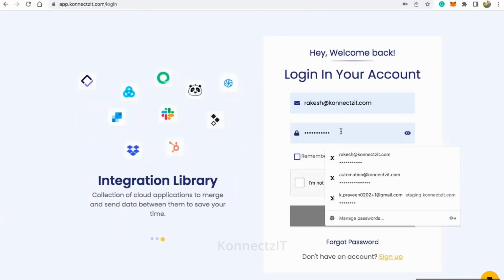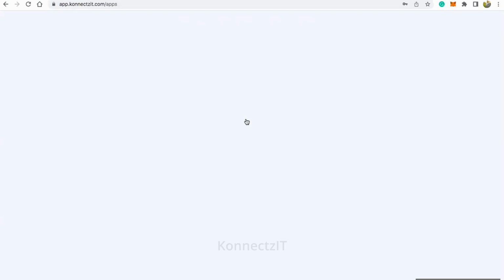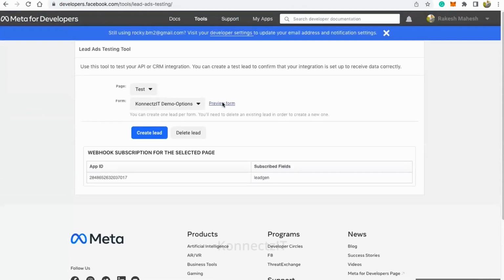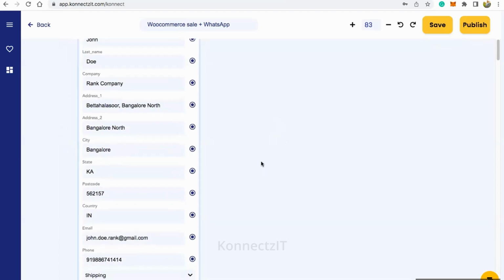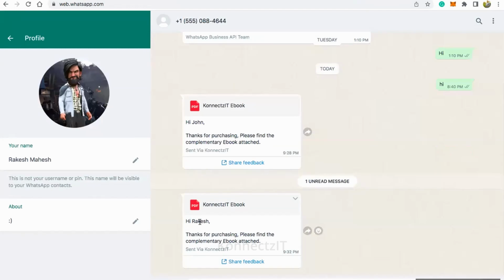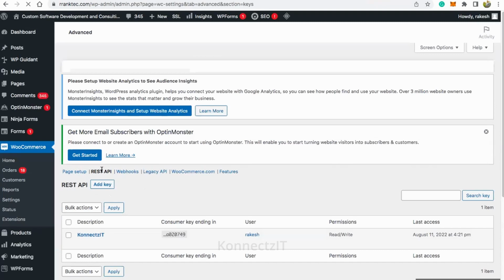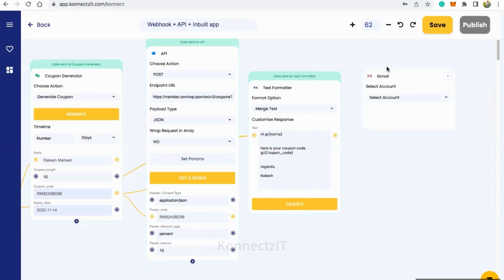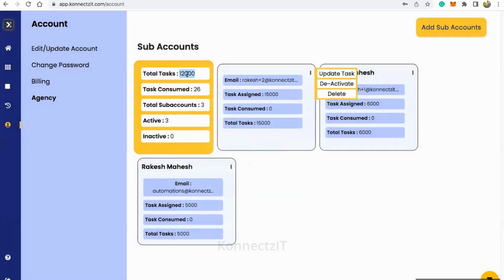KonnectzIT On Boarding Webinar | 15092022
Are you New to KonnectzIT?
Have you started using KonnectzIT for your automation needs?
It's the Right Time. check this On Boarding Webinar to Know more about KonnectzIT. To start using KonnectzIT.

• Insightful dashboard,
• Konnectz management,
• Task history,
• Multi-lingual support